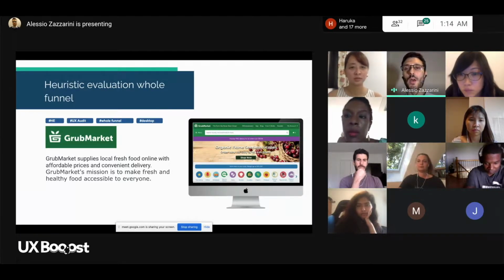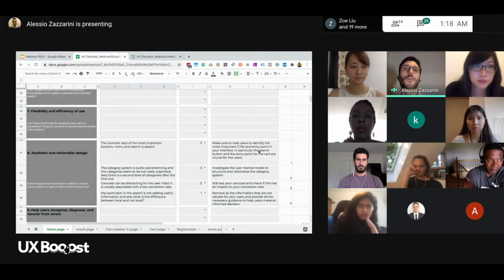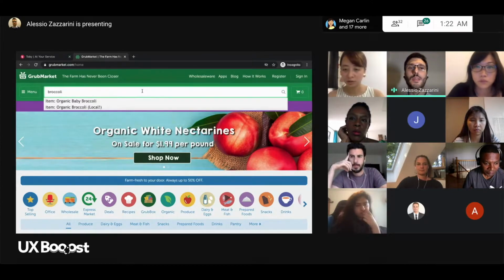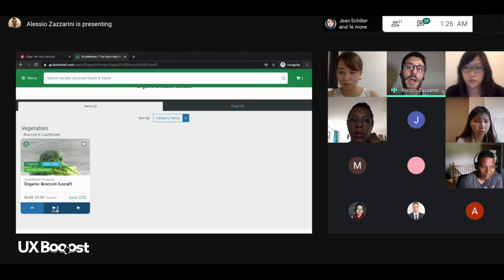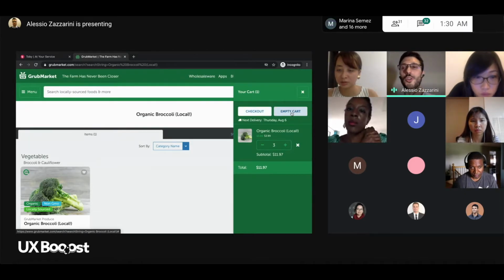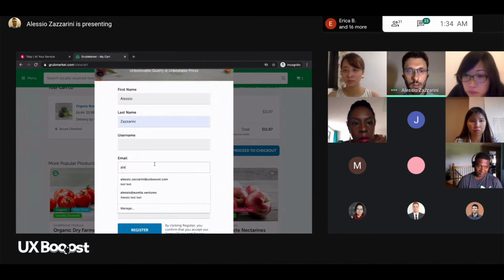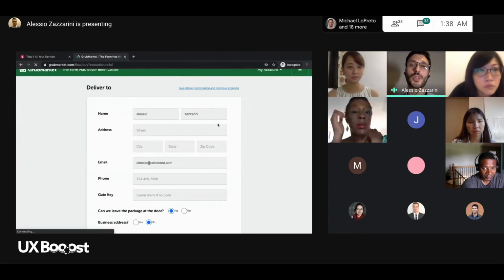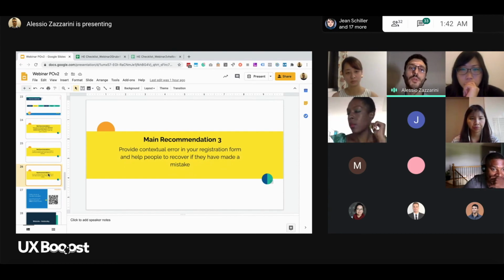How to do UX audits: Grubmarket demo LIVE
Each month, we ask attendees to submit their websites and share their challenges. This month, we received a submission from Grubmarket and conducted a UX audit to our 35 live audiences on August 5th.✨

UX auditing is crucial to evaluating your web design and spotting usability issues within a limited budget and time. At UXBooost, we recognize the importance to educate designers and small e-commerce business owners to apply UX auditing to their own products by using usability heuristics. In order to share our knowledge with the community, we hold free online webinars monthly, with a live performance of UX auditing with heuristic evaluations by our Director of UX Research Alessio Zazzarini, to teach you step by step, how a UX audit is done. He is also the former Head of UX Research at trivago, with over 10 years of relevant experience.

SHOW LESS